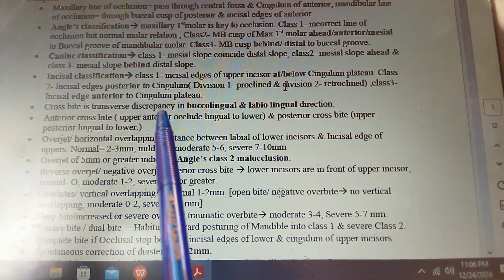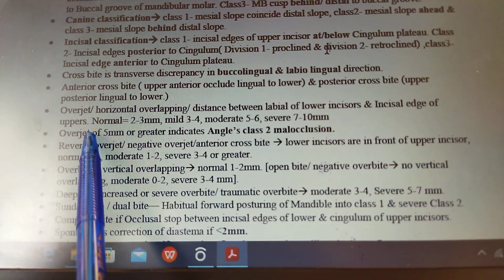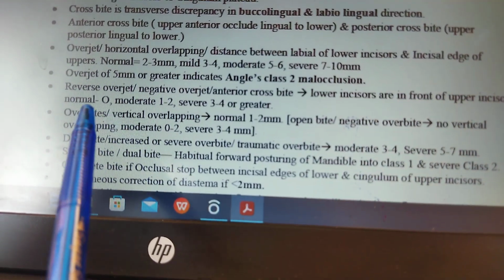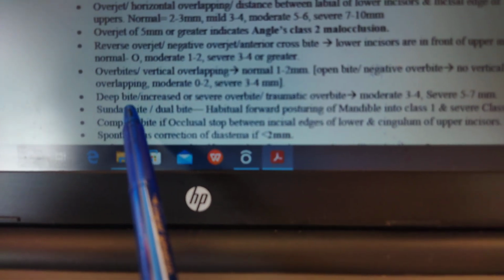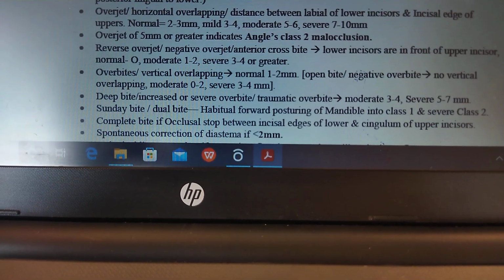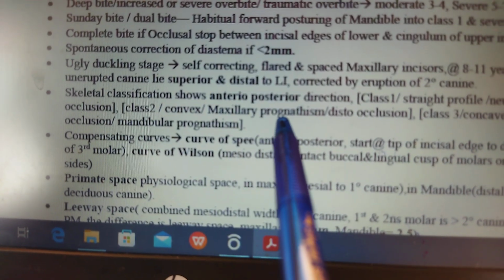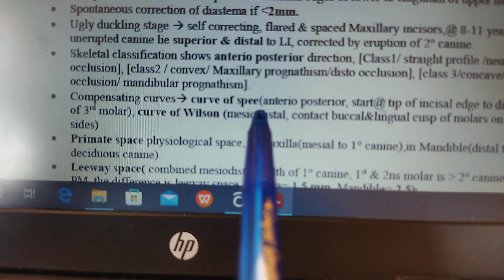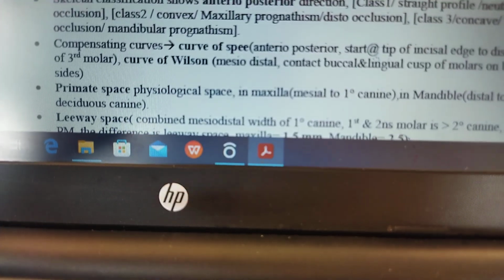incisal classification crossbits anterior and posterior overjet and types#reverse overjet#overbit